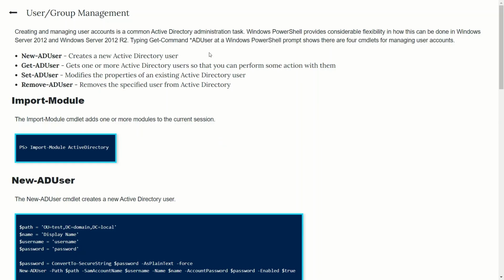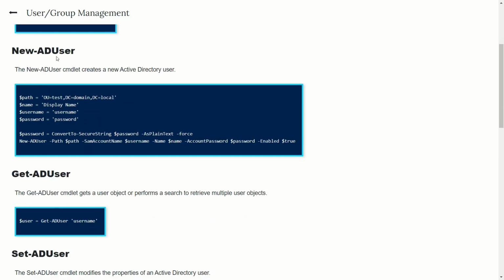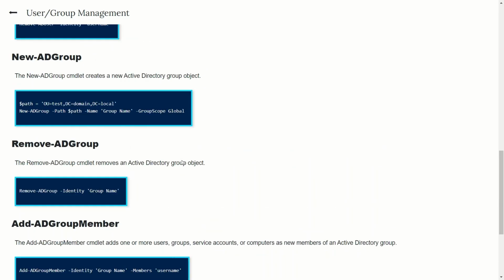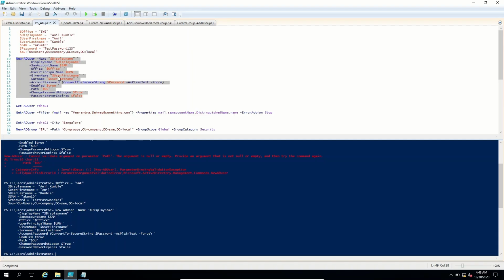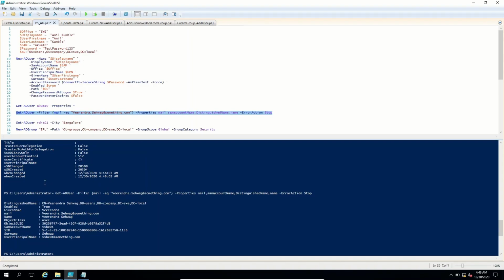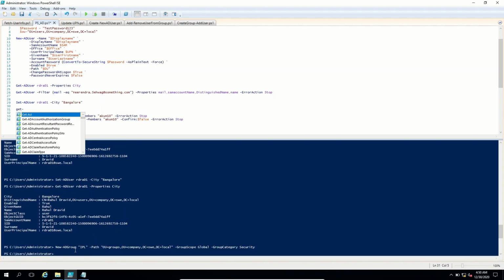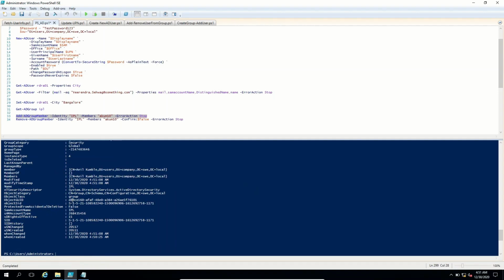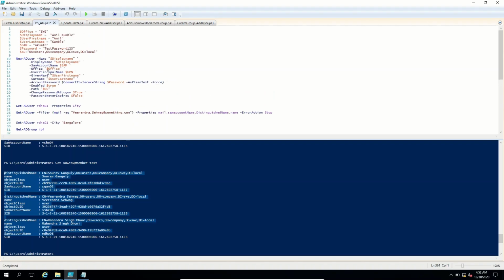Active Directory User Management with PowerShell | Beginner Tutorial | IAM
Active Directory User Management with PowerShell | Beginner Tutorial

Learn how to manage Active Directory users using PowerShell in this beginner-friendly tutorial. This video covers the basic PowerShell commands to create, update, search, and manage AD user accounts, making administration faster and more efficient.

In this video, you'll learn:

Introduction to the Active Directory PowerShell module
Creating new AD users
Finding and updating user accounts
Resetting passwords
Enabling and disabling users
Basic user management commands

This tutorial is perfect for beginners, Windows Server administrators, and anyone starting with Active Directory automation.